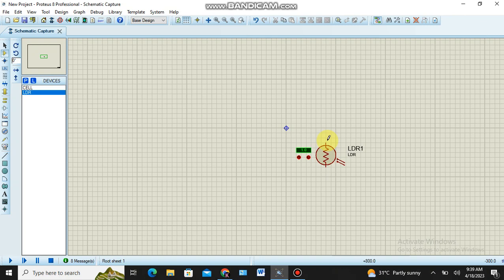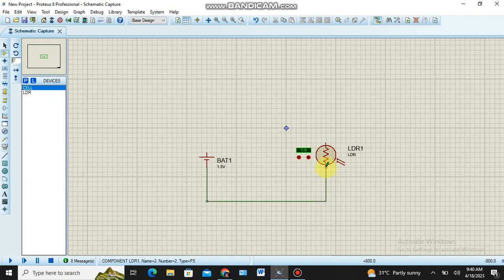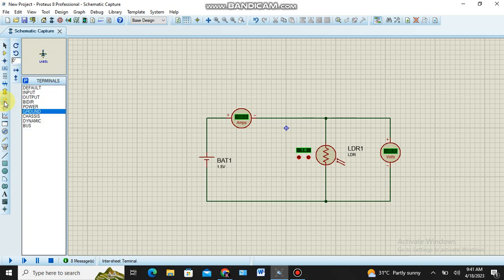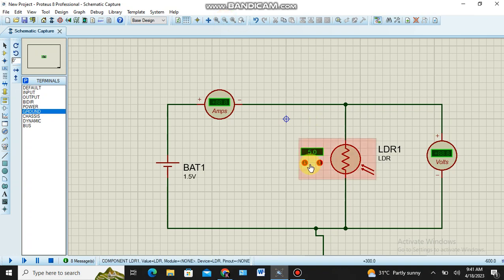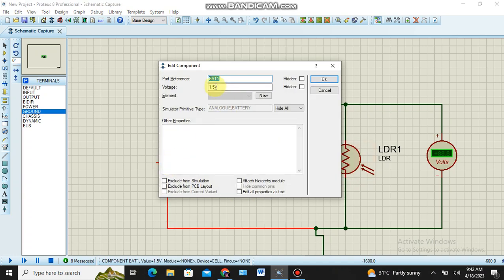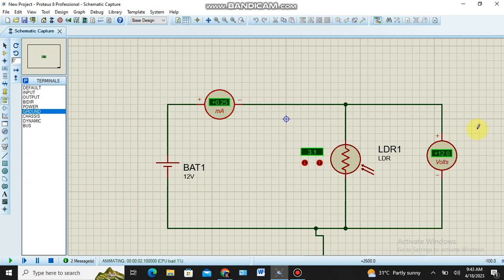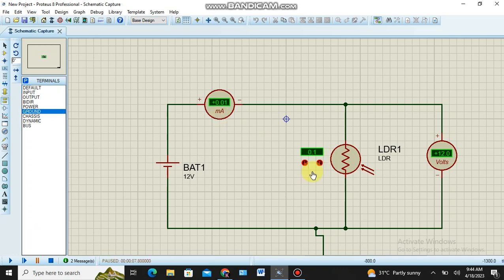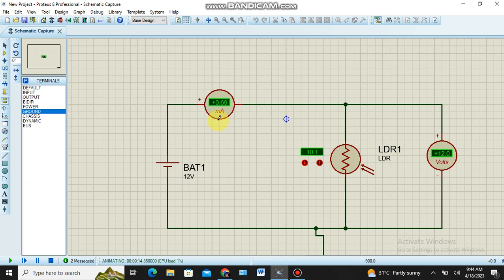LDR circuit simulation using proteus software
This video is explained the LDR circuit  simulation using proteous software.